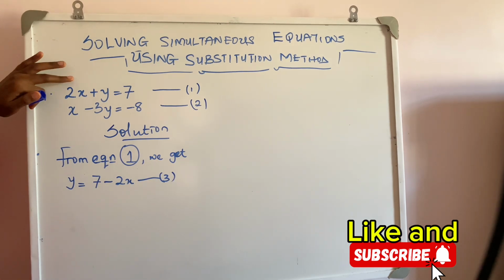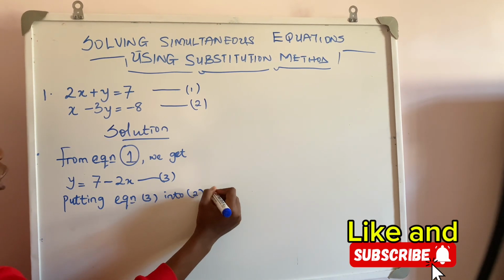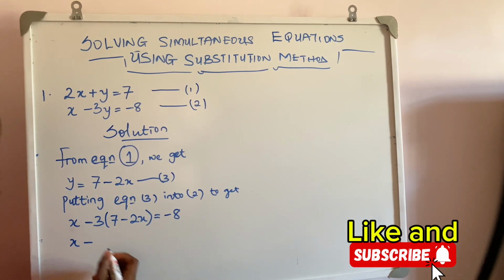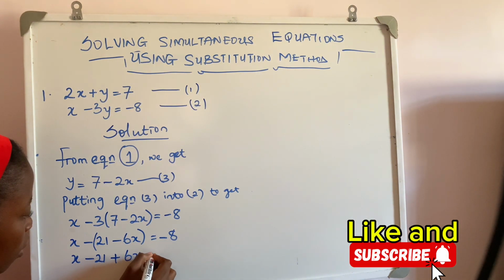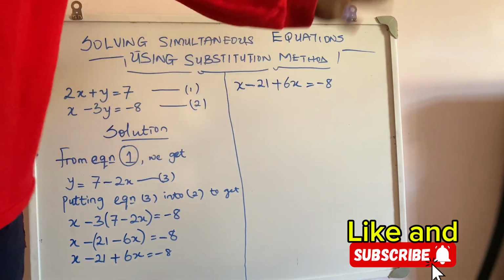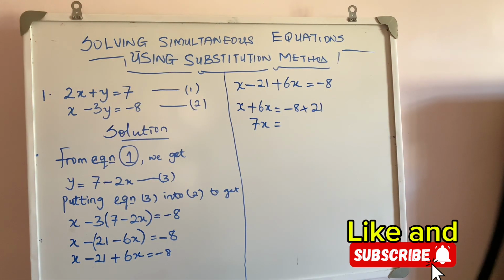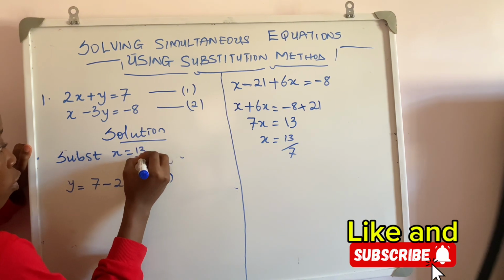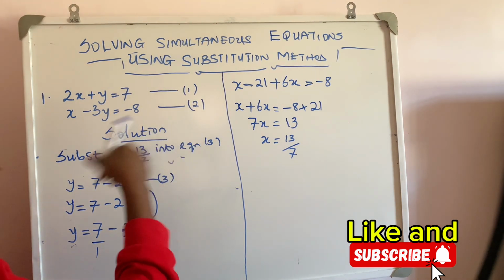Easy Peasy! Solve simultaneous equations in minutes.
Solve simultaneous equations easily!

In this video, we'll show you how to use the substitution method to solve a tricky math problem. Follow along with our simple steps and clear examples.

- Step-by-step explanation
- Perfect for students or math practice

Watch and learn how to solve simultaneous equations with confidence!

Or, if you want it even simpler:

Learn how to solve simultaneous equations with our easy step-by-step guide.

- Simple explanations
- Clear examples
- Perfect for math practice

Watch now!